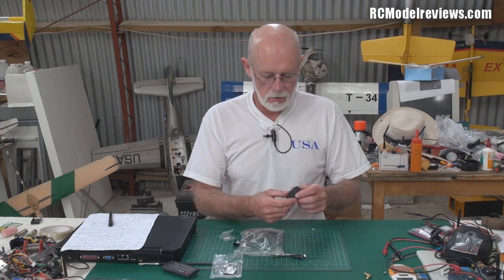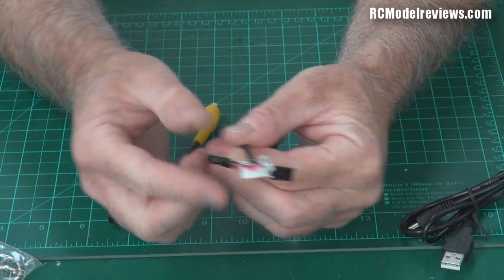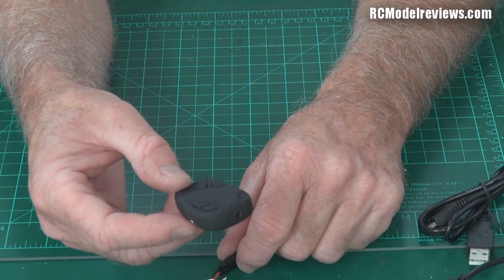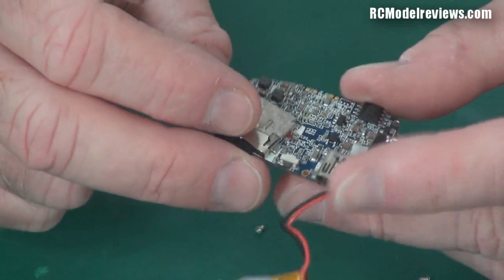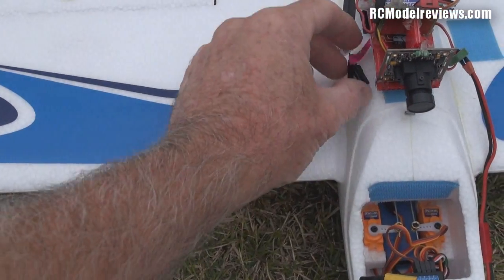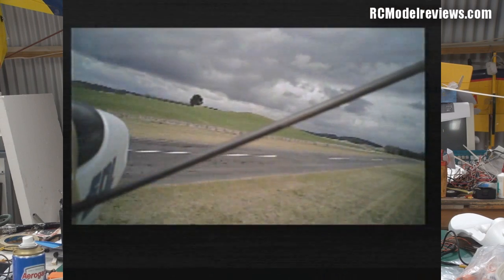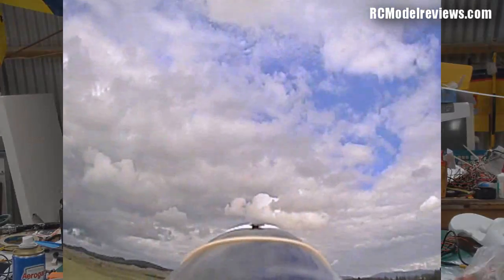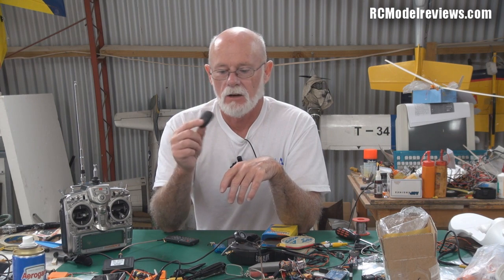Review: #16 Keychain Camera for FPV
There are dozens of different HD cameras you can put on an RC plane, multirotor or helicopter these days but if you're looking for something small, light and cheap then it's hard to go past the keychain cameras and the #16 is one of the best I've tested so far.

I will post some better video (from a sunny day) later but this video will show you what you get for your $40 and how the camera performs as a recording camera and also as an FPV camera.

Pro's:
- lightweight and small
- tough
- cheap
- surprisingly good recorded video quality
- no measurable RF noise output
- firmware updates available

Con's:
- live-video output not really very good for FPV
- only 720P resolution at 30fps

The eBay vendor I bought mine from is eletoponline365